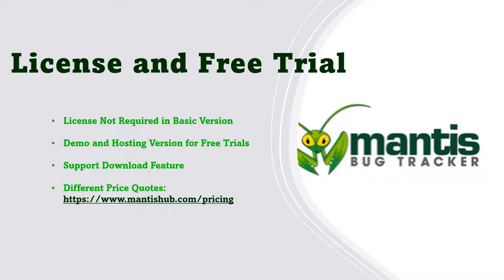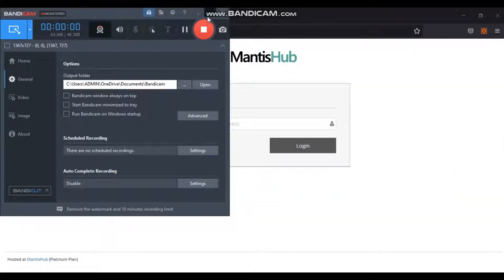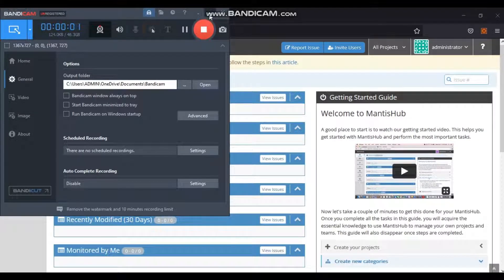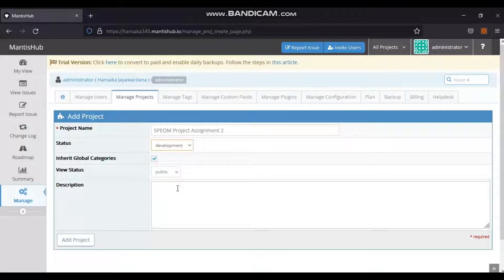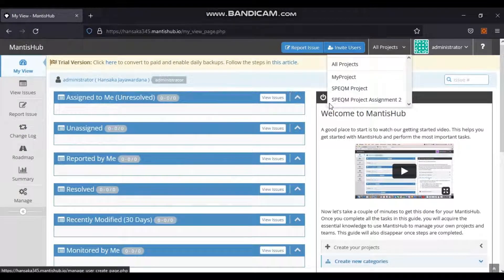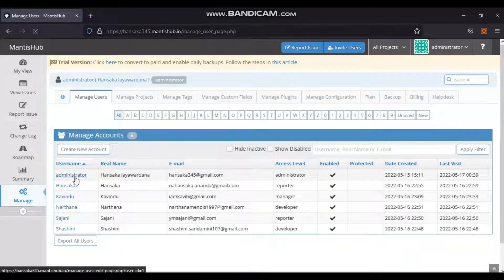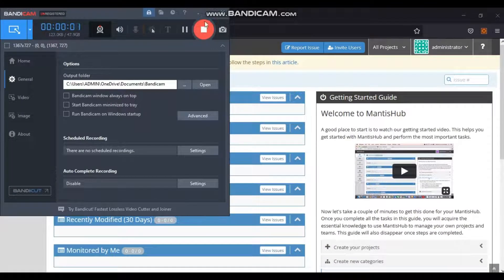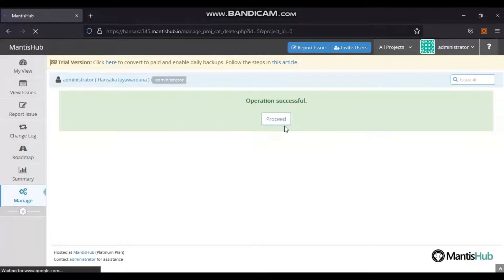Learn Mantis with Me | Mantis Bug Tracker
What is Mantis?
Mantis is an open source bug tracking software that can be used to track software defects for various software projects. You can easily download and install the Mantis for your use. Mantis now also provides a hosted version of the software. You can easily customize Mantis to map your software development workflow.